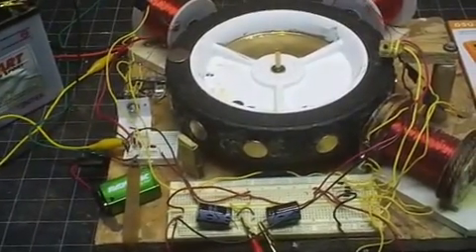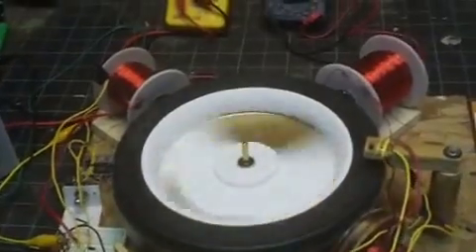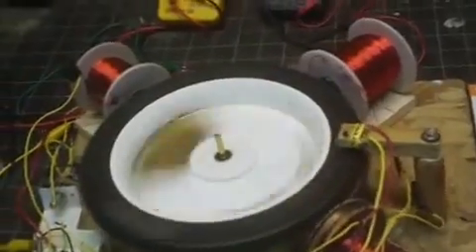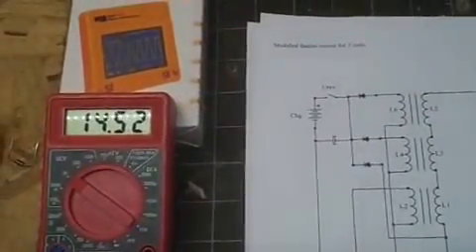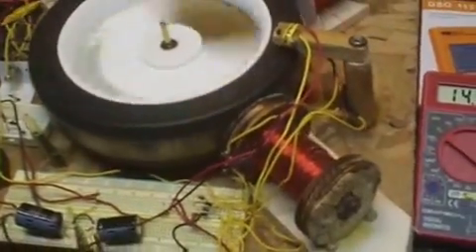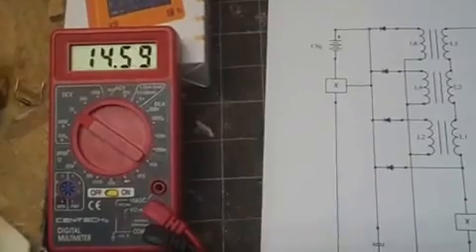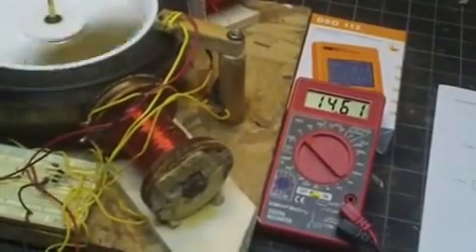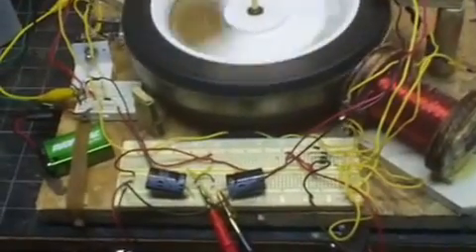Bedini 3 coil motor generator, Hall effect and circuits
Bedini circuit variations. Running with 9v battery, charging a 12v battery. Using Hall effect switches.
I've been experimenting for several months with various configurations and circuit changes to improve efficiency of the Bedini motor/generator.
Several circuits are shown on the video.
I figured out why I see a higher charge voltage when charging a higher voltage battery. The capacitors only discharge to the current charge battery voltage.
I replaced the reed switch I was using to discharge the capacitor with a Hall effect switch. I also tried replacing the transistor circuit with a Hall effect switch. The motor ran, but much slower.
In the video, the motor is running on a 9v battery and charging a 12v motorcycle battery.
I made numerous runs charging a 9v battery for 3 to 3 1/2 hours, then swapping the batteries and running again. I used both alkaline and NIMH batteries. I always stopped the run because the voltage on the battery being charged was getting too high.  The run battery would read 7 - 8 volts at the end of the run.
When I ran without discharging the capacitors, they would quickly charge to 50 - 60 volts. I mean, in about 10 seconds. Again, I would stop the run because the capacitors are rated at 50v.